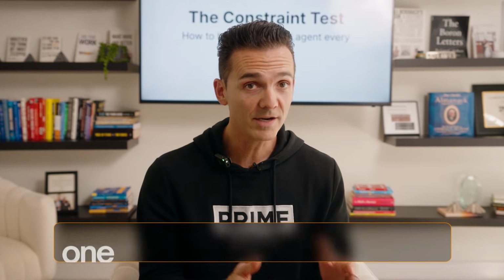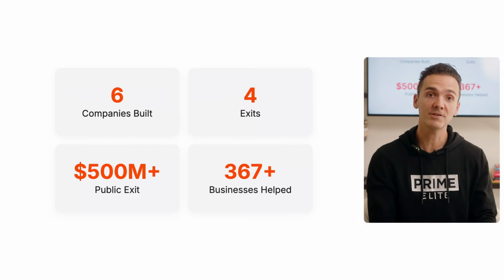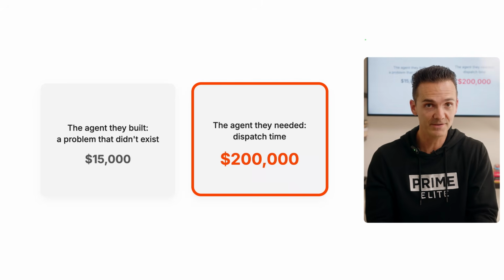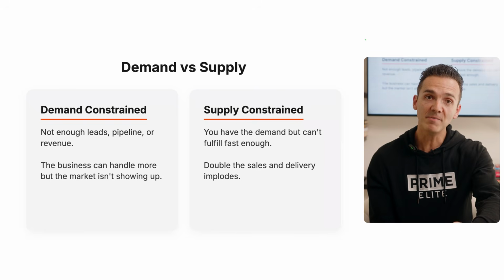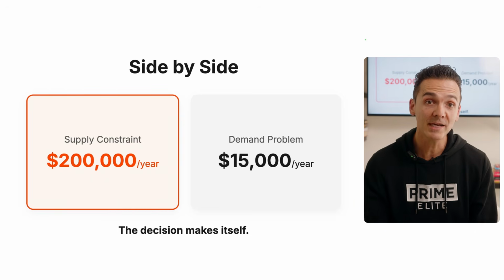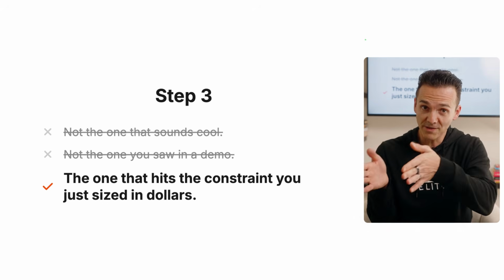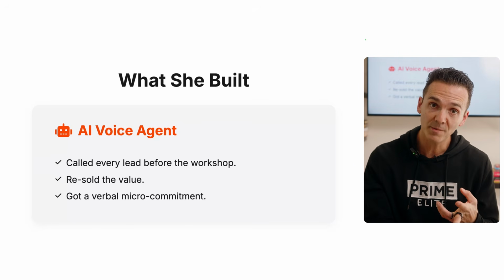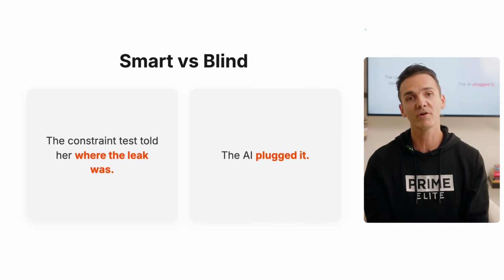Most Businesses Are Using AI WRONG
Most businesses are using AI wrong. They're stacking tools instead of fixing the constraint that's actually holding them back. In this video I show you the simple test I use to find the real bottleneck, then the 3 steps to fix it.

TIMESTAMPS
0:00 Why most businesses are using AI wrong
1:21 Example of a costly AI mistake
2:37 The Constraint Test
2:44 Step 1
3:24 Step 2
4:26 Step 3
5:01 Case study
6:50 How to work with us

ABOUT JOE
Joe Stolte is a 6-time founder, investor, and coach with 4 exits worth $500M+. He's the founder and CEO of Prime AI, where he helps 8 and 9-figure founders scale with AI-powered growth systems without burning out their team, their family, or themselves.